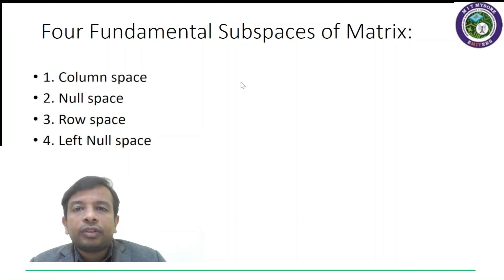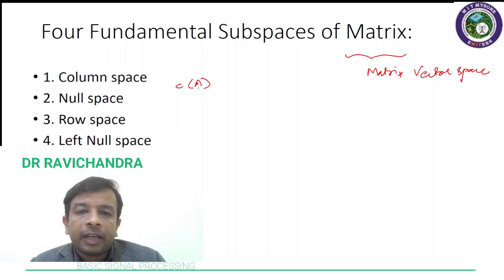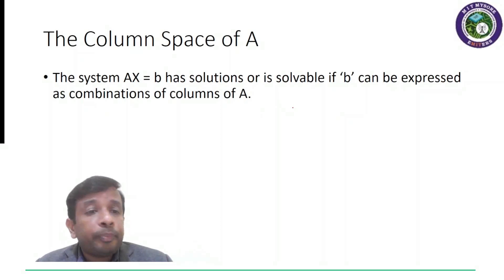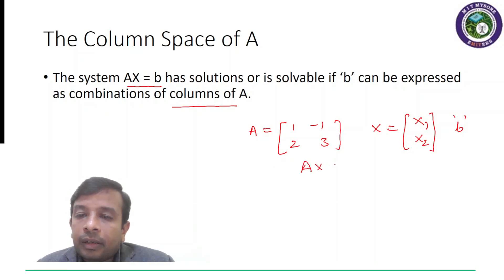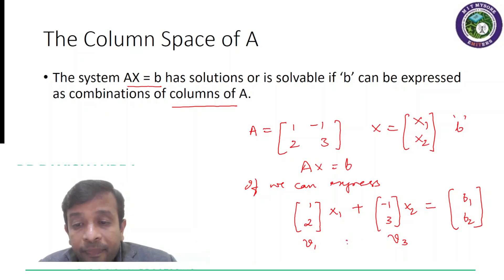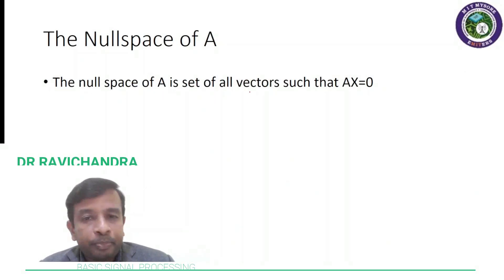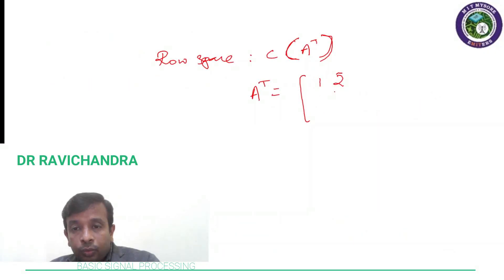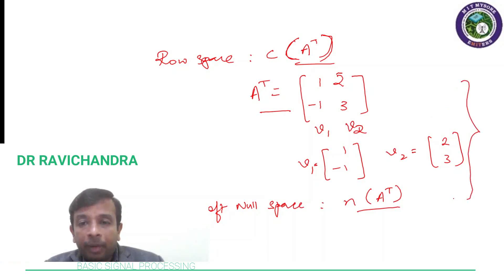Basic Signal Processing 21ECE33 Fundamental Subspaces of Matrices